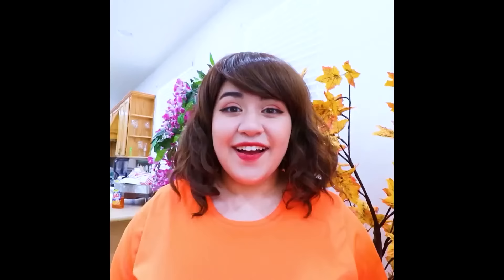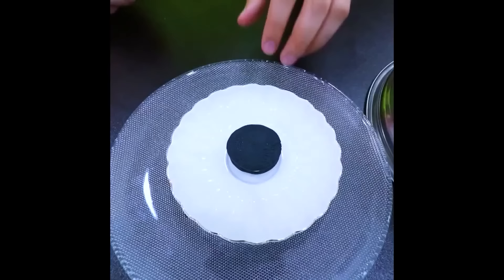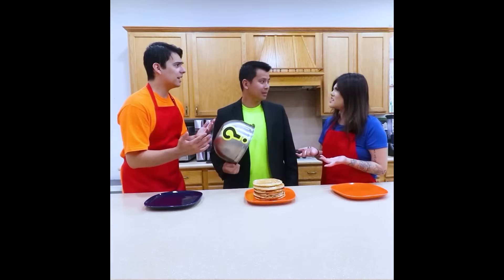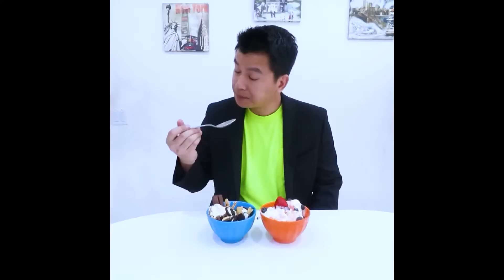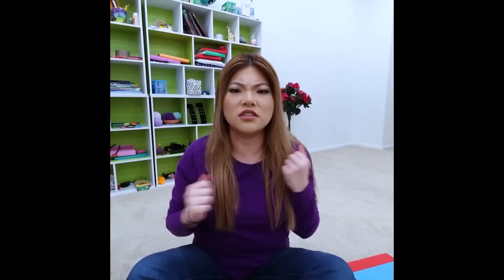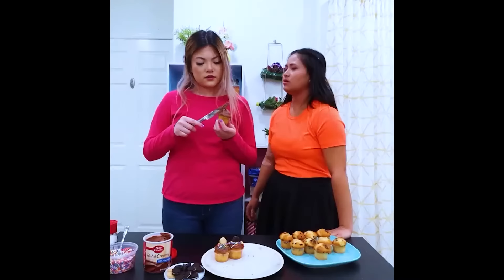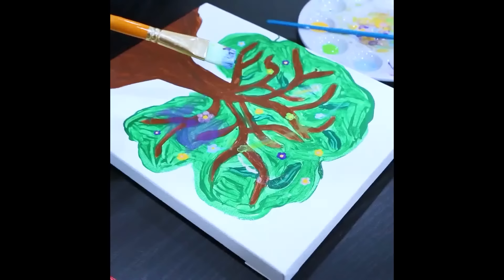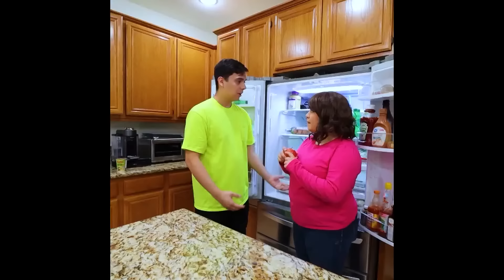MAX & LILY PLAY EATING ONLY ONE COLOR FOOD CHALLENGE | LAST TO STOP EATING SNACK WINS BY CRAFTY HACK